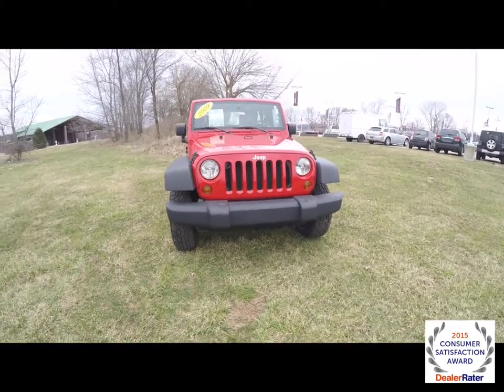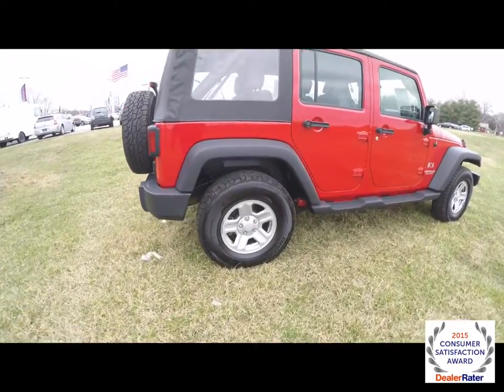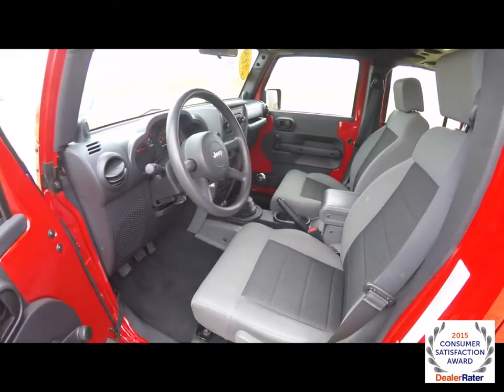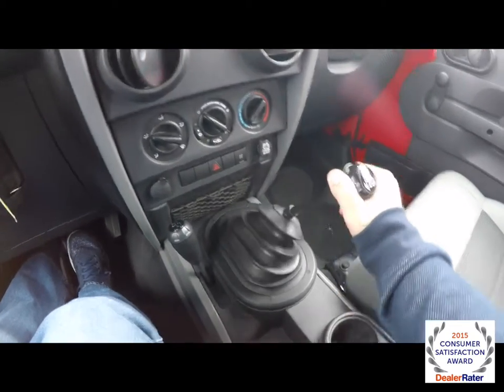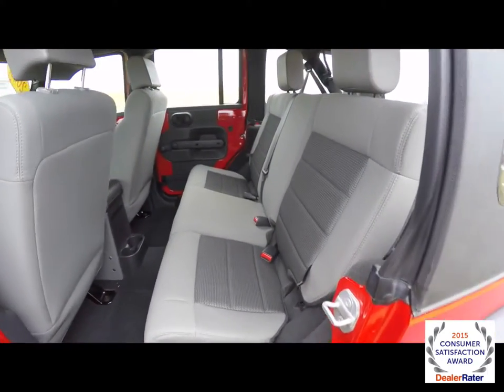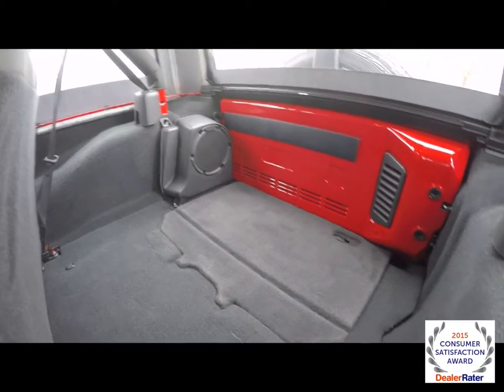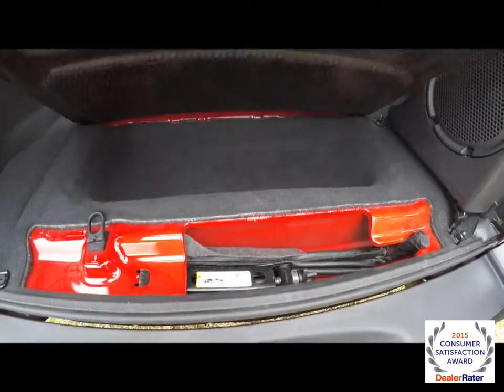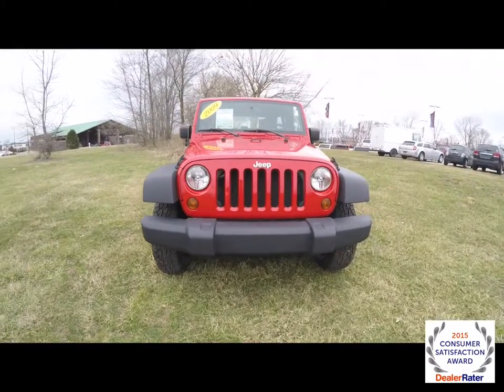2009 Jeep Wrangler Unlimited X|B0221